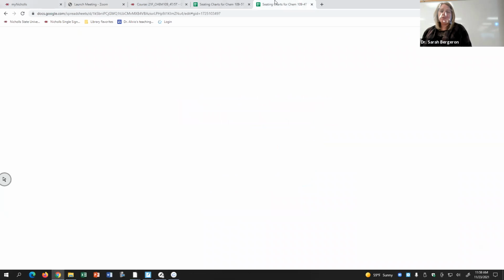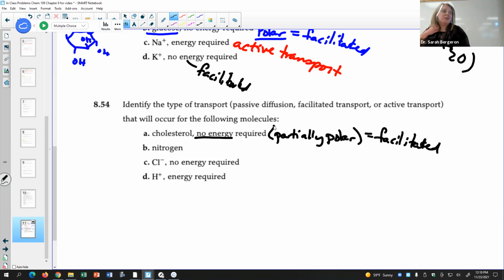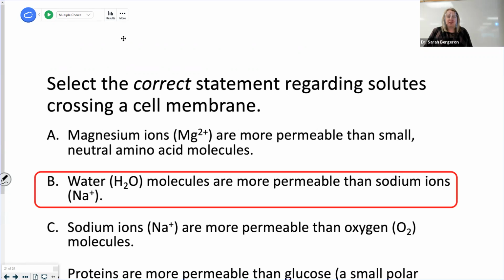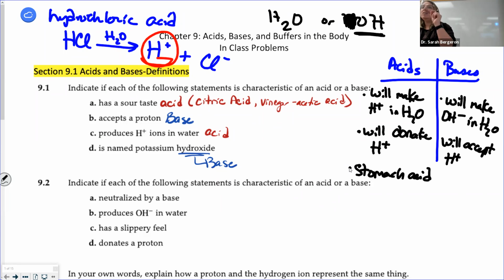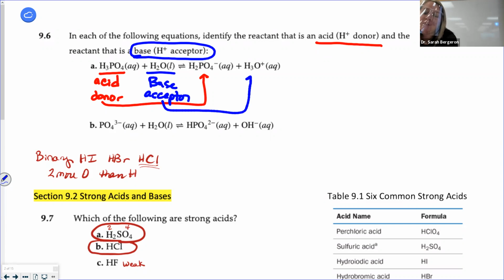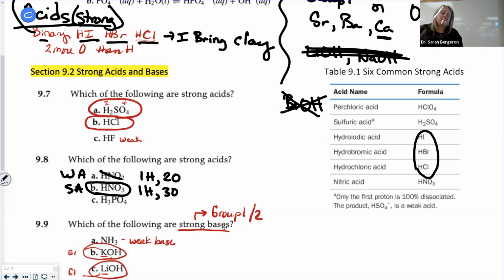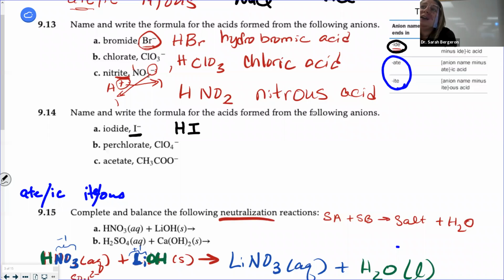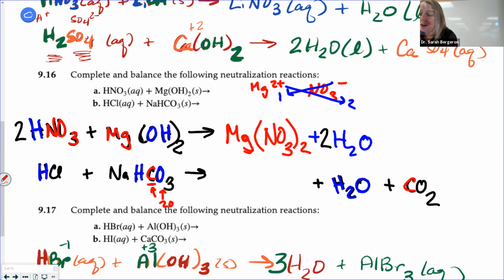Chem 109 4T F21 Zoom of Class Tues Nov 23rd